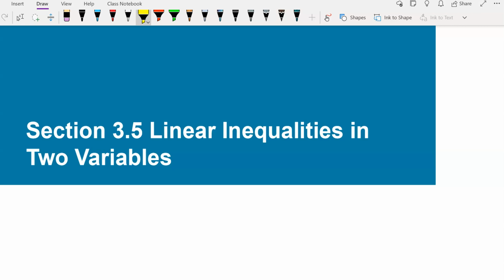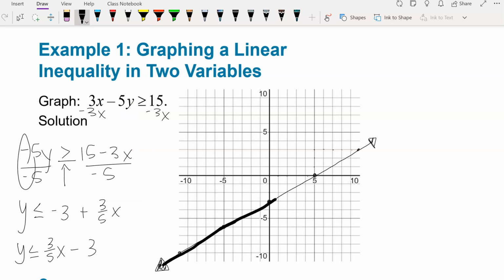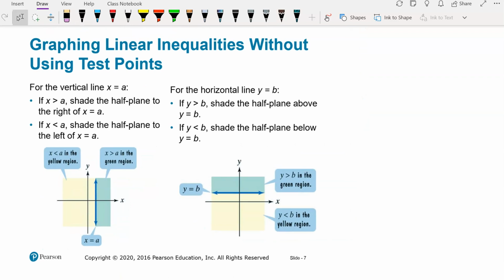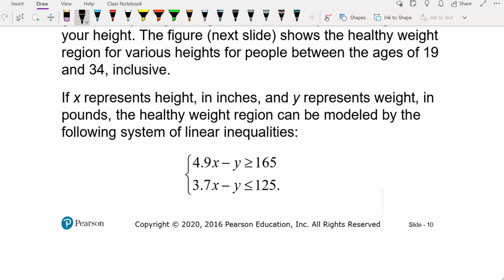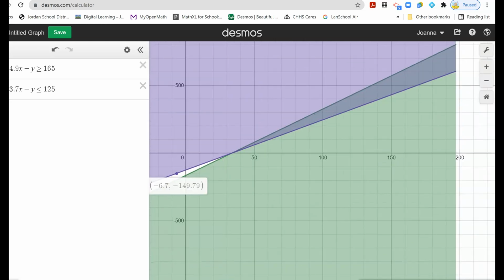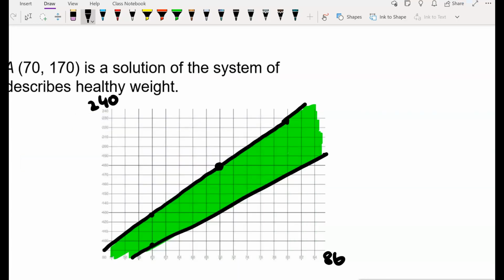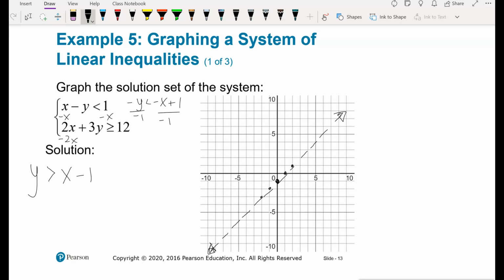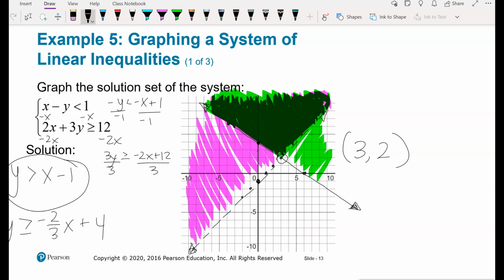3.5 Linear Inequalities in 2 Variables